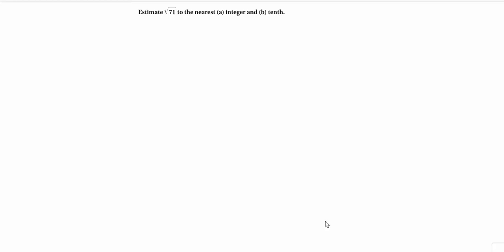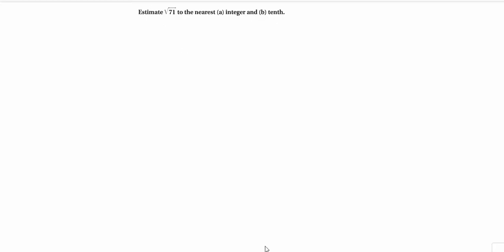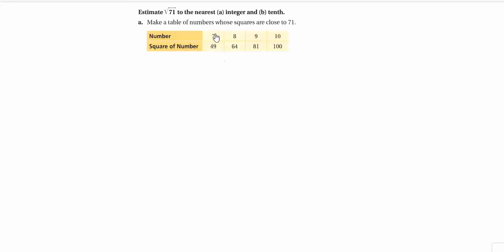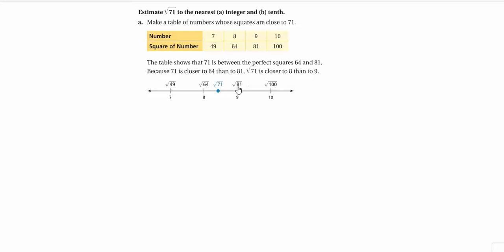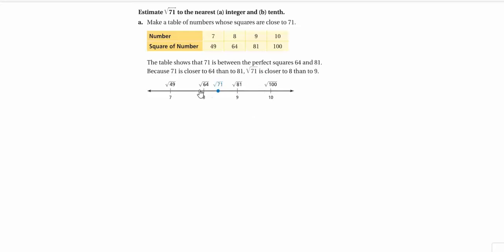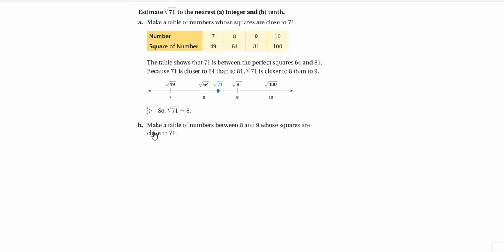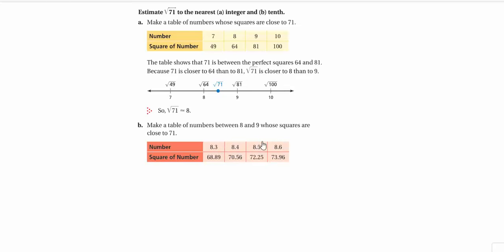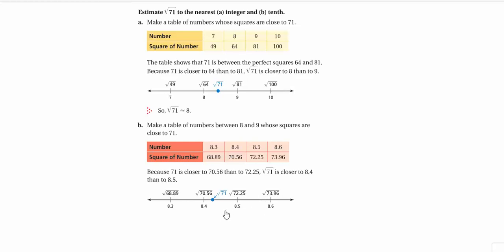7 4 example 2 video